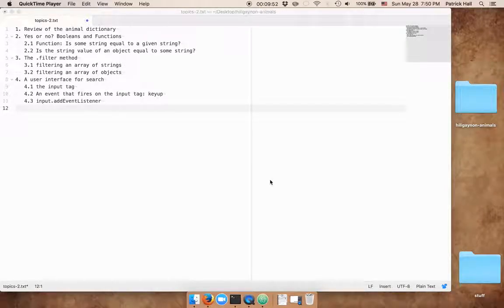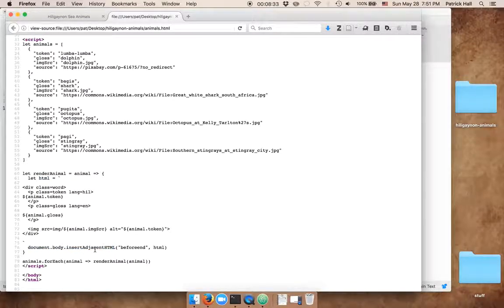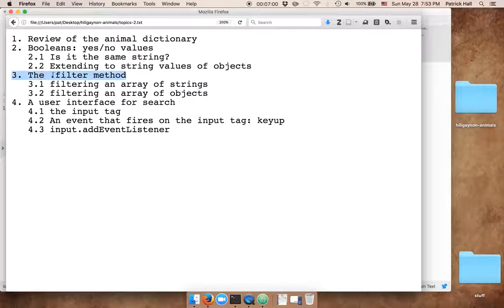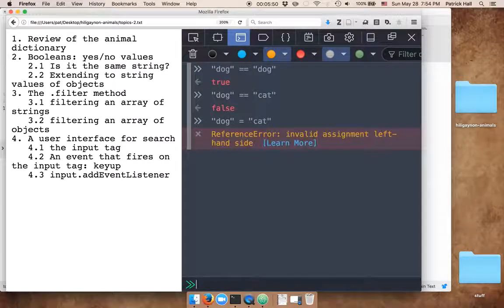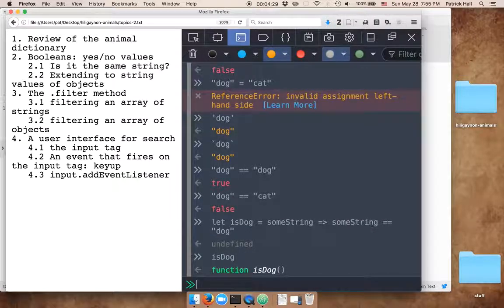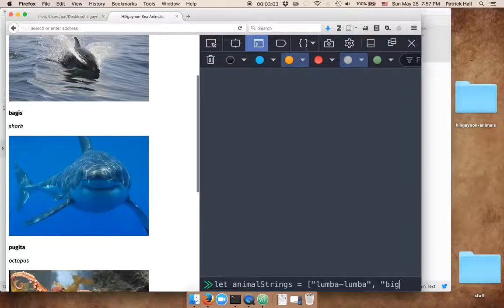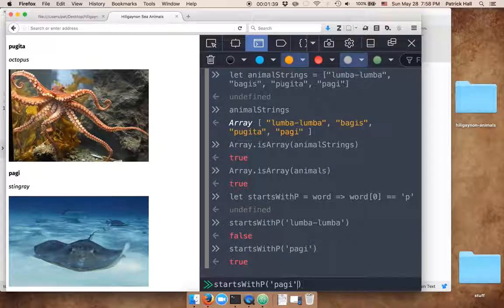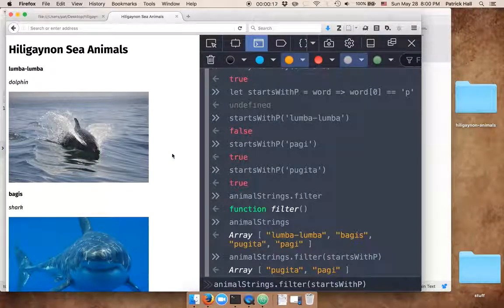Search Part 1